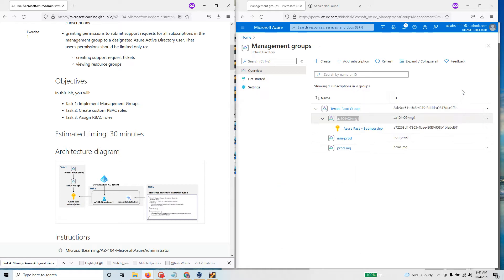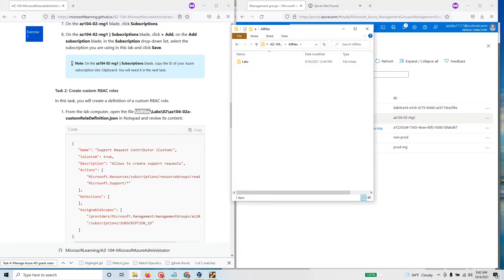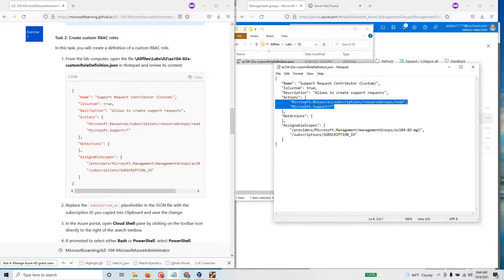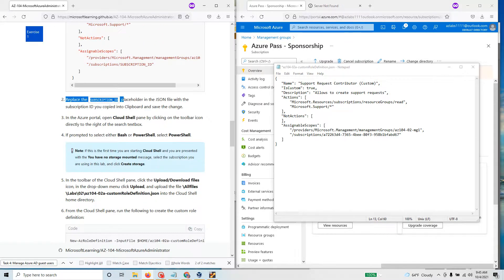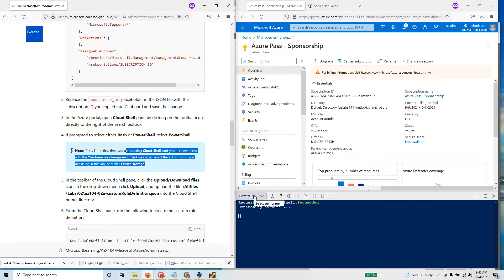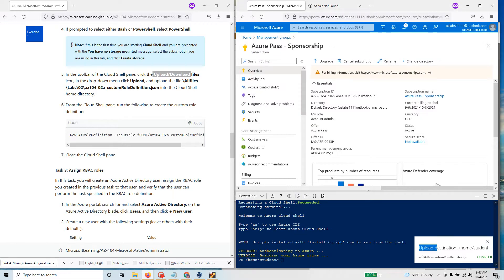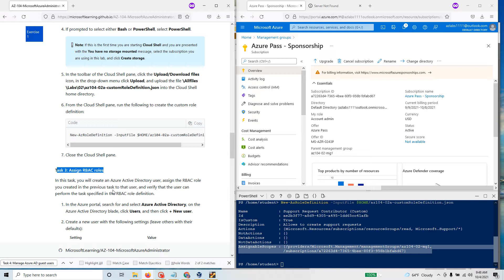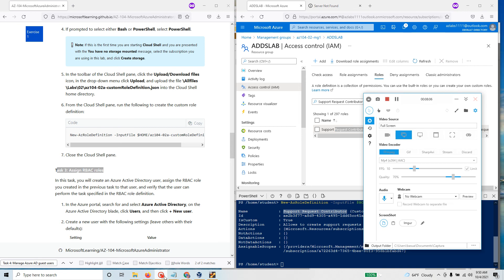AZ 104 M2 Manage Subscriptions and RBAC Task 2 Create custom RBAC roles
# Updated in October 2021

    Task 1: Implement Management Groups
    Task 2: Create custom RBAC roles (completed in this video)
    Task 3: Assign RBAC roles